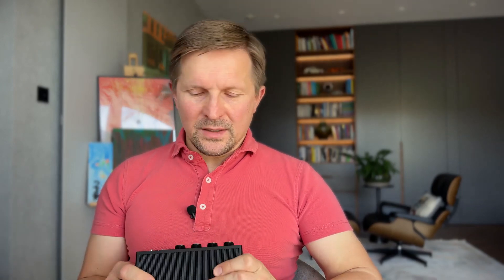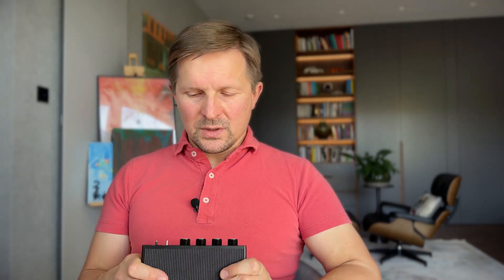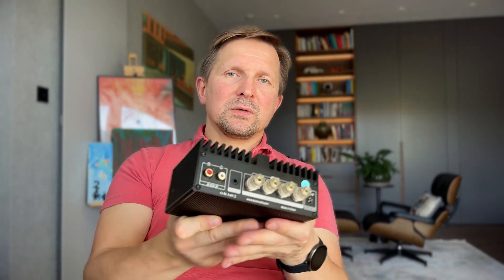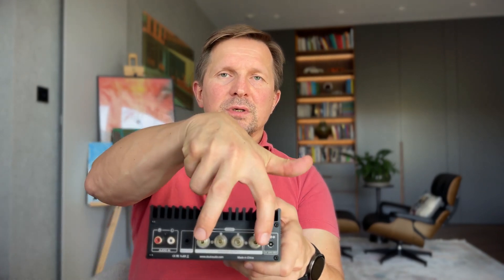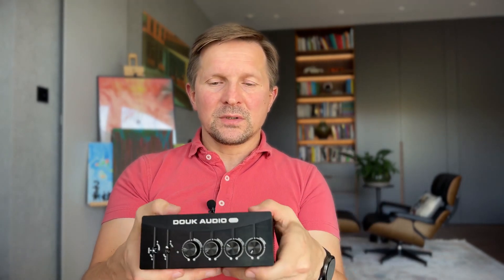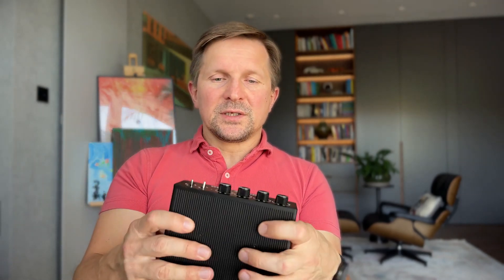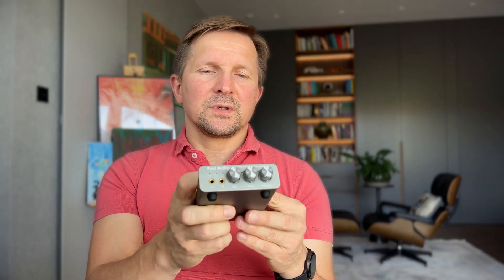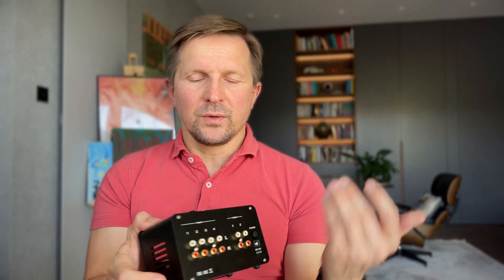Review of Douk Audio A100 TPA3255 Stereo/Mono SUB Amp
New Release! 🎉 Douk Audio A100 TPA3255 Stereo/Mono SUB Amp with top-level parameters and exclusive heat dissipation is now available!